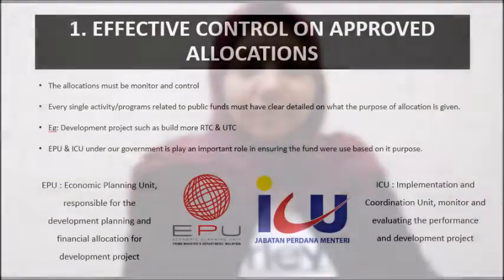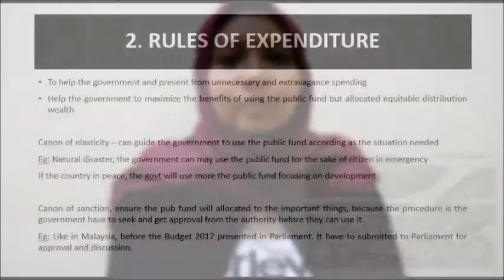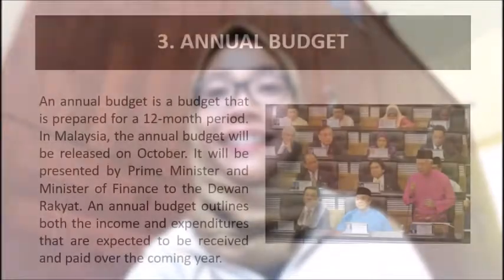Mechanism in controlling Public Fund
Public Finance tutorial presentation